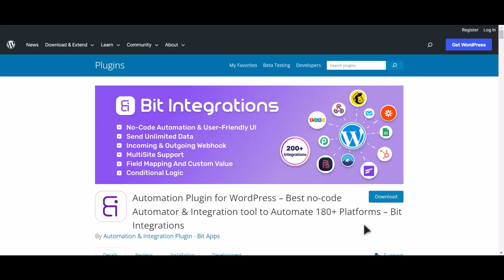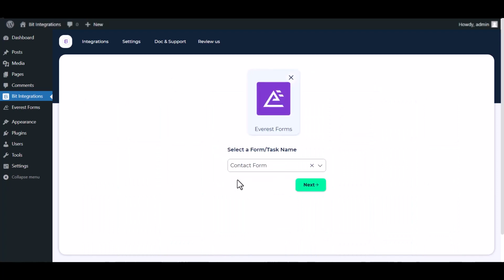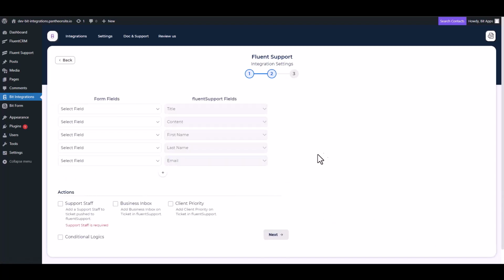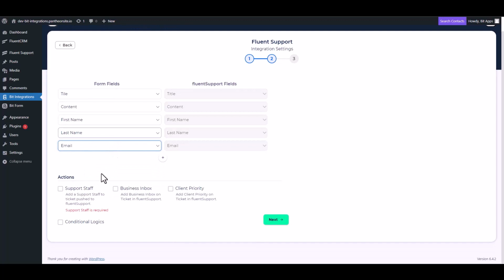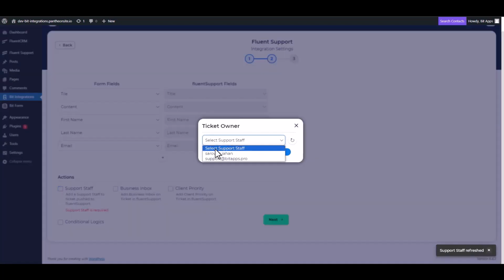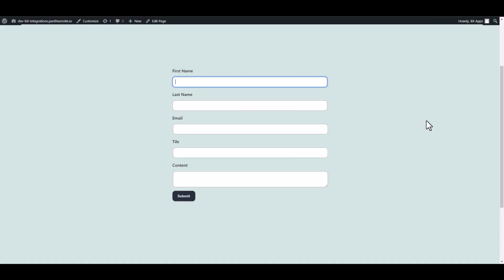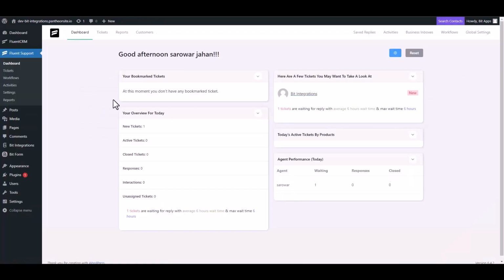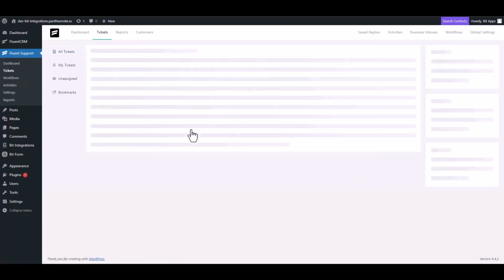Integrating Everest Forms with Fluent Support | Step-by-Step Tutorial | Bit Integrations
🔗 Ready to streamline your customer support experience? Join us on our YouTube channel for an in-depth tutorial where we unveil the seamless integration of Everest Forms with Fluent Support, a powerful customer support and ticketing system for WordPress. Learn how to effortlessly connect these two tools using the Bit Integrations WordPress plugin.

Follow along as we guide you through the step-by-step process of integrating Everest Forms with Fluent Support, enabling you to harness the combined power of both tools for efficient form creation and customer support. Say goodbye to manual data transfers and welcome automated workflows for improved efficiency in managing your customer inquiries.

Key Highlights:
✅ In-depth walkthrough for integrating Everest Forms with Fluent Support using Bit Integrations for WordPress.

Whether you're a support agent, business owner, or WordPress enthusiast, this integration empowers you to seamlessly merge Everest Forms with Fluent Support. Watch now to revolutionize your customer support efforts!